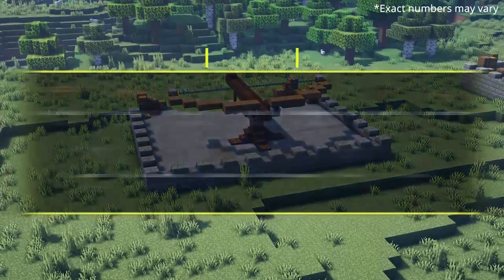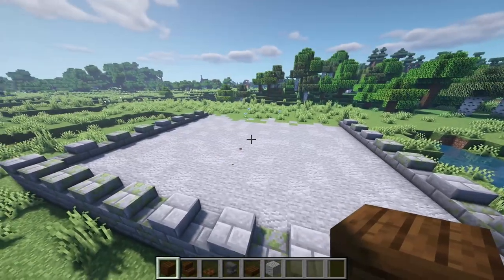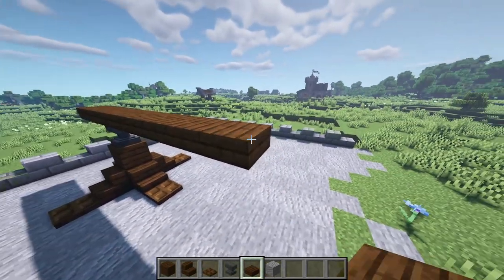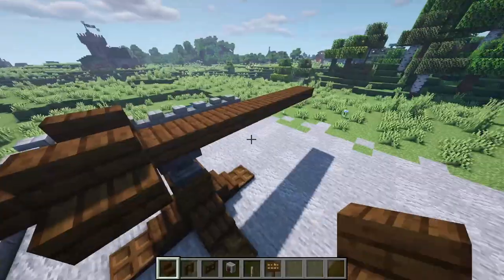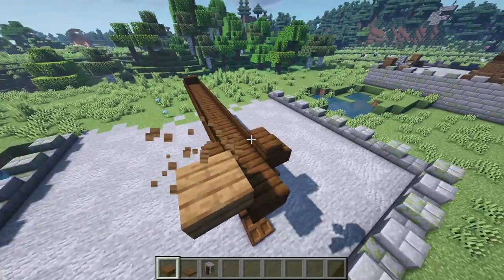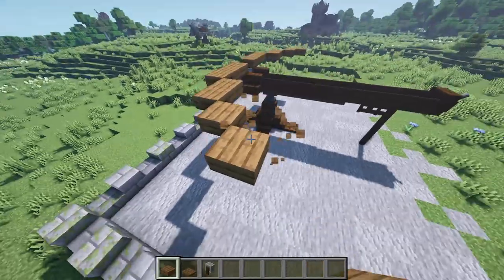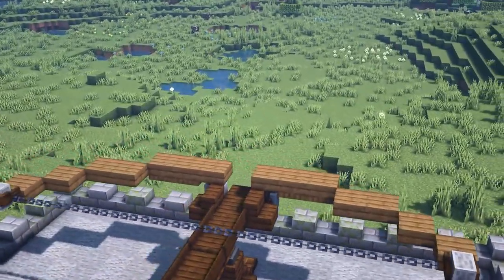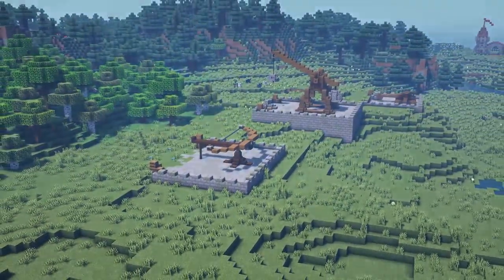How To Build a Simple Ballista in Minecraft!! [Tutorial 2021]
This tutorial will show you how to build a simple wooden ballista. This build goes hand in had with the other siege weapons I have previously made. The trebuchet and the catapult.

0:00 - Intro
0:33 - Support Leg
0:50 - Chamber
1:42 - Top Bow section
2:35 - Build Complete

Follow me below for more!!